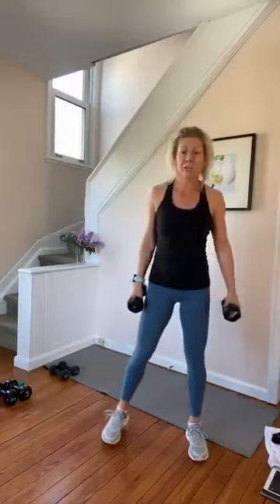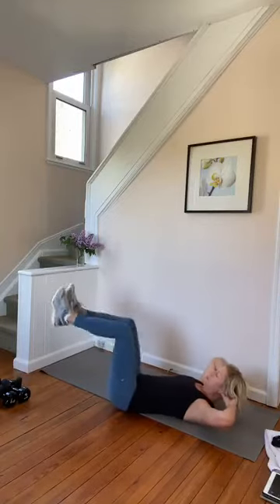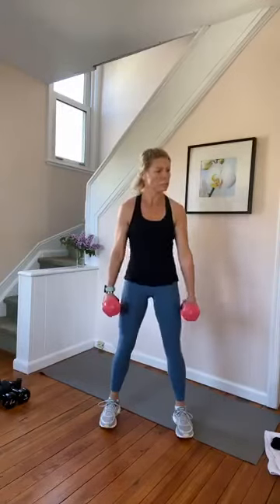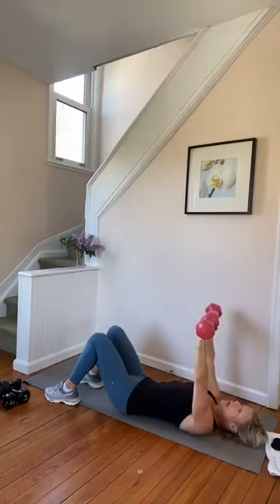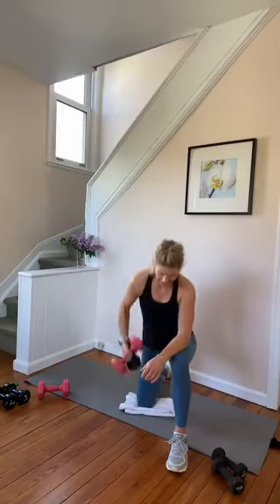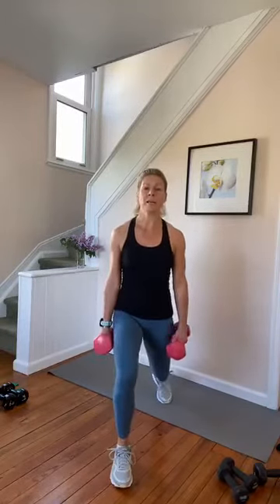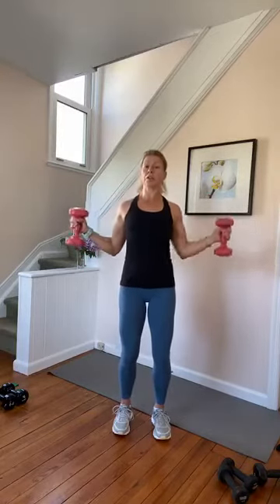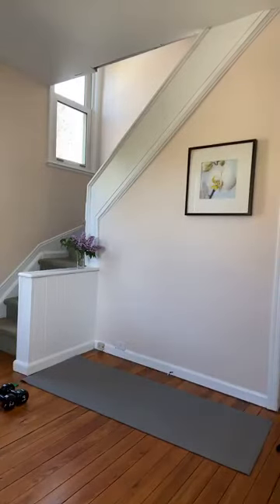Power Pump with Chrissy Stanley #6